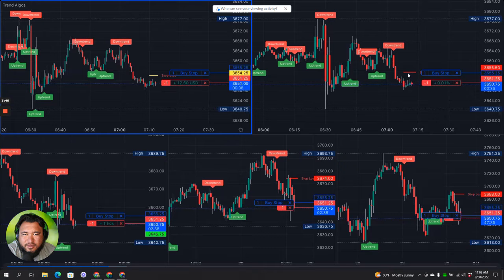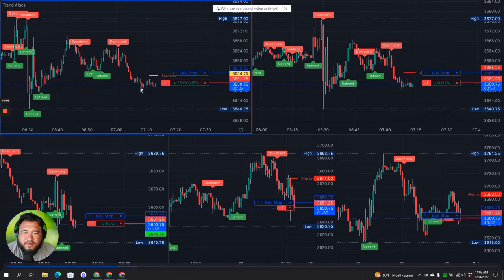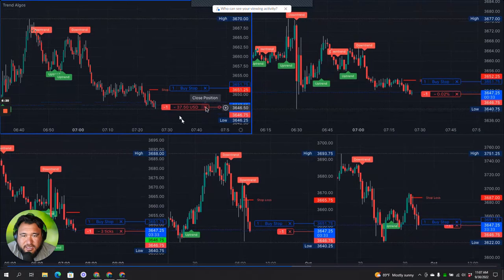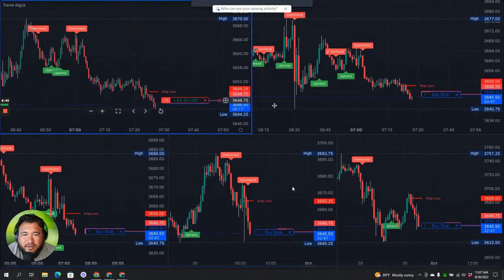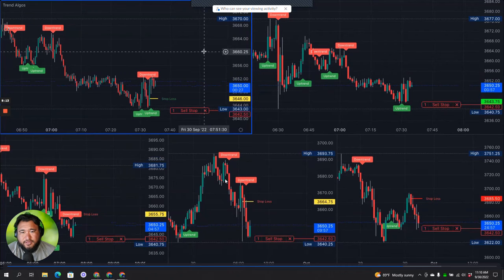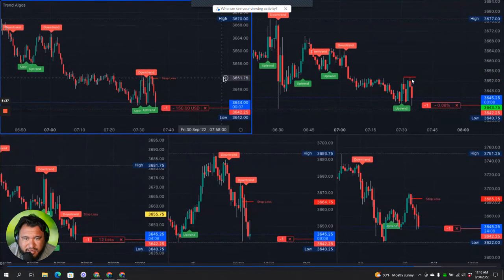30 Sec Chart for the Win!! -- Live Futures Day Trading--30 Sep 22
You must be aware of the risks and be willing to bear any level of risk to invest in financial markets. Past performance is not necessarily indicative of future results. Trend Algos and all individuals associated assume no responsibility for your trading results or investments.